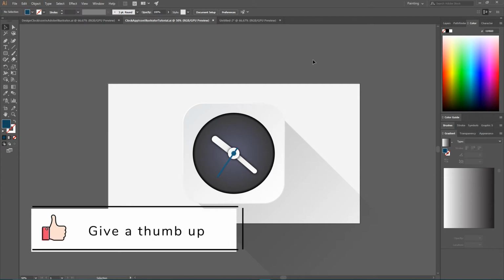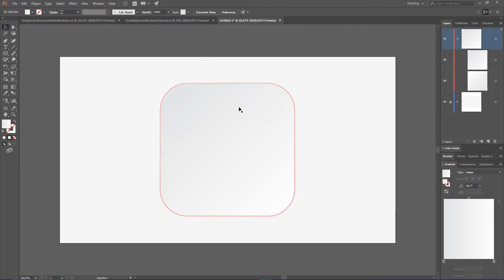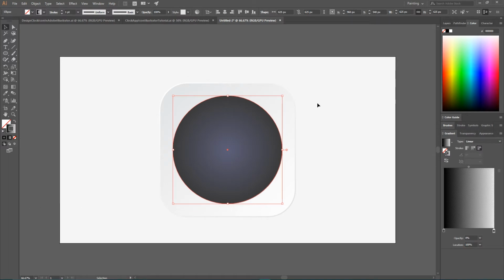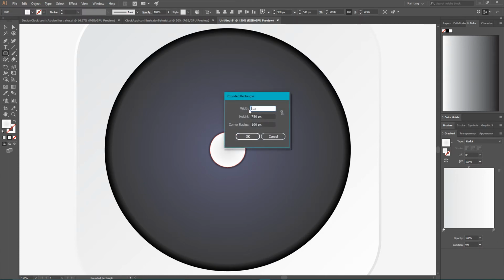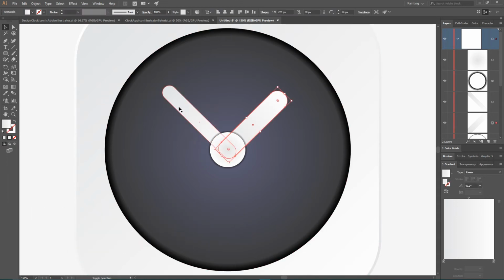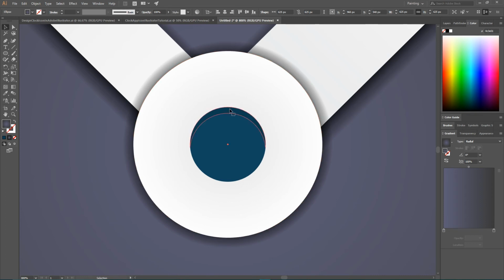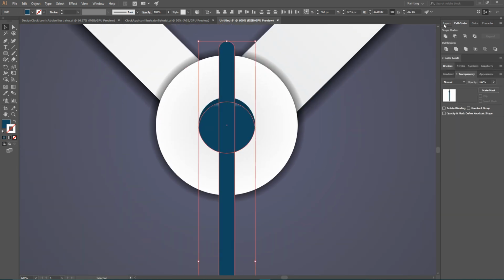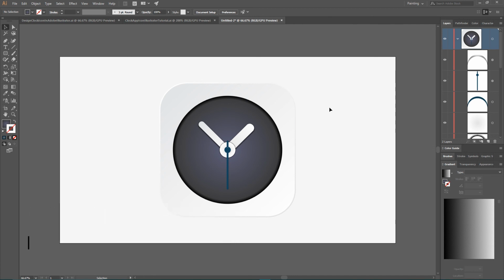Design a clock app icon in Adobe Illustrator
Hi, everybody. It's my last work in Adobe Illustrator CC 2017!
AI 2018 is available now, so while you are reading this I am probably running dozens of updates.
In today's tutorial, we are going to create clock app icon design. All shapes are 100% vector, except
drop shadow effect on a second's arrow.